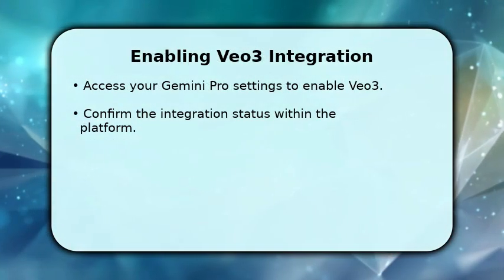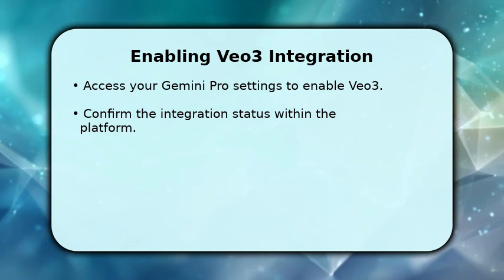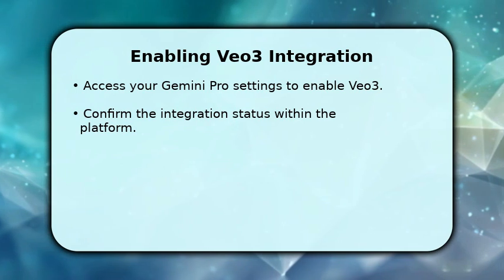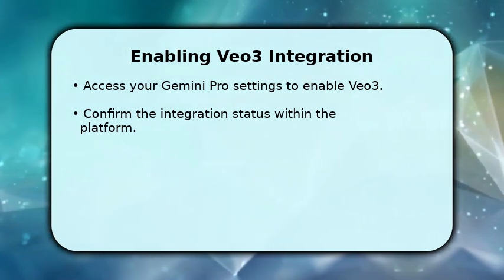Use Exact Topic, No Changes Other Than Title Case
▸ (t) In this video, we will cover the step-by-step process of using Veo3 in Gemini Pro. Whether you're a seasoned user or just starting out, this tutorial will guide you through the essential features and functions of Veo3 within the Gemini Pro platform. From setup to advanced configurations, we'll explore it all.